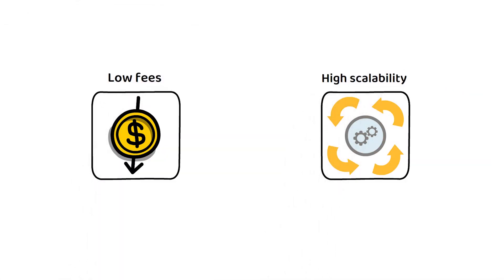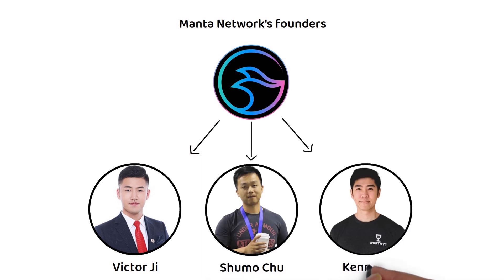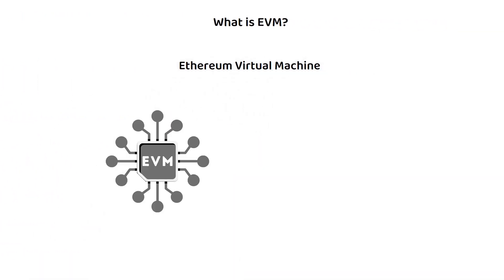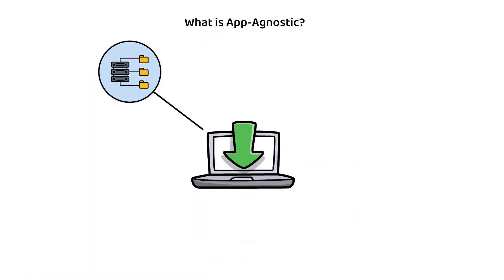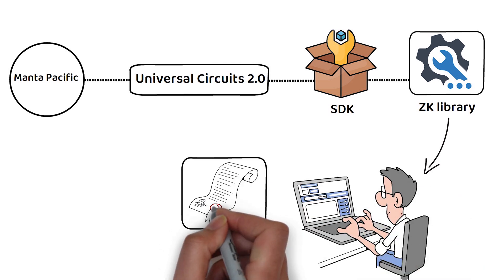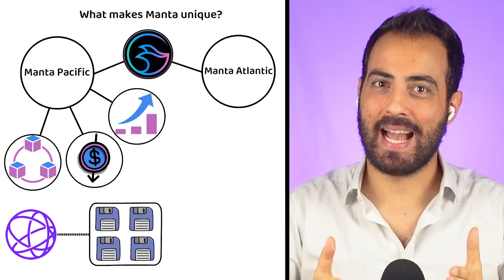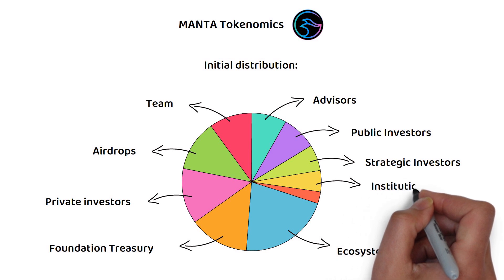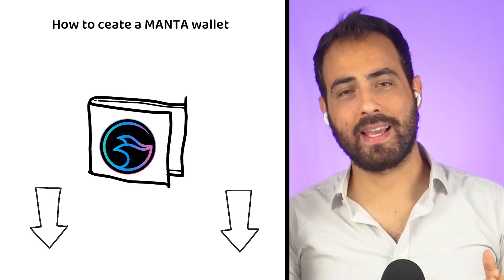What is Manta Network in crypto? MANTA token simply explained)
🤔 What is Manta Network?
Manta Network is a layer-1 and layer-2 scaling solution for blockchains and is the first EVM-equivalent ZK-application platform that is both scalable and secure, thanks to its use of Celestia’s Data Availability and Polygon’s zkEVM.

💰 MANTA Tokenomics
At launch, 1 billion MANTA tokens were created, but the network also comes with a 2% yearly minting rate.
The initial distribution was as follows: 21% went to the Ecosystem and Community, 14% to the Foundation Treasury, 13% to private investors, 12% was donated in airdrops, with 10% going to the Team, 8% to Advisors, 8% to Public Investors, 6% to Strategic Investors, 5% to Institutional Investors, and finally, 3% to the Binance Launchpool.

Timestamps ⏳

00:00 Intro

1:06 Manta Network founders

1:19 What is Manta Network?

2:00 Layer-1 vs. Layer-2

2:20 EVM explained

2:30 ZK explained

3:11 Data Availability layer explained

2:23 zkSBTs explained

3:36 App-Agnositc explained

3:56 How does Manta Network work

5:02 Manta Atlantic explained

5:50 What makes Manta Network unique

5:29 MANTA Tokenomics

❓ Q & As  ❓